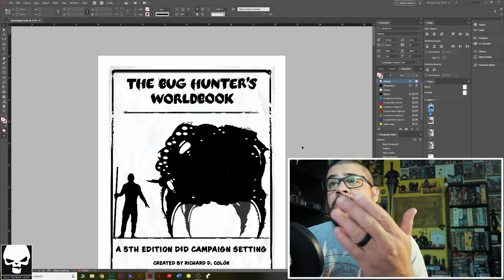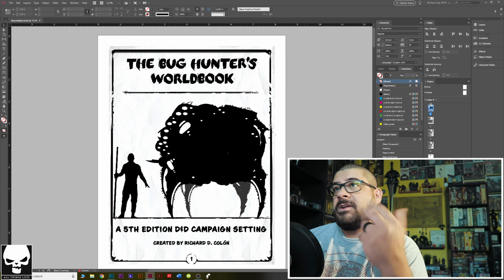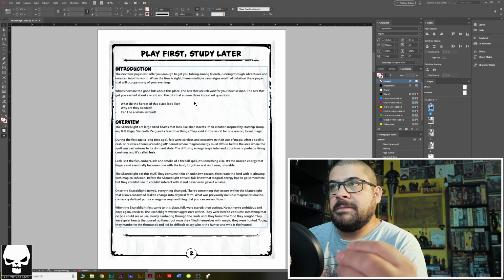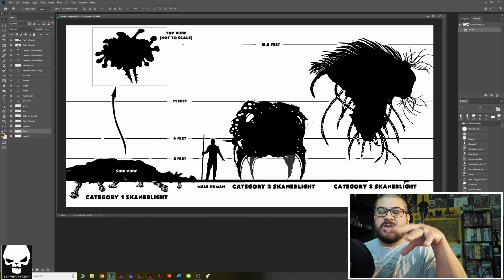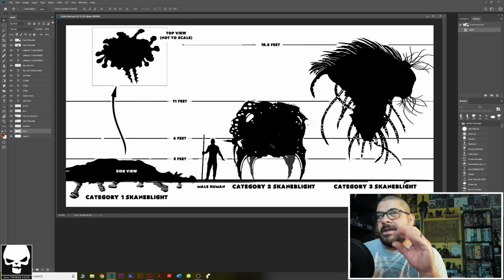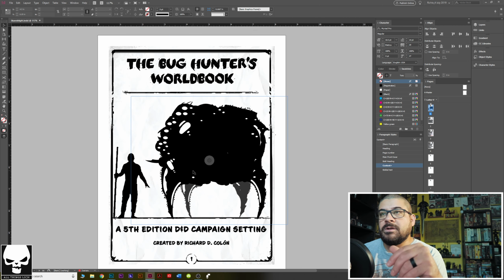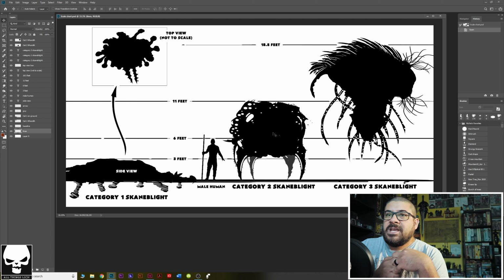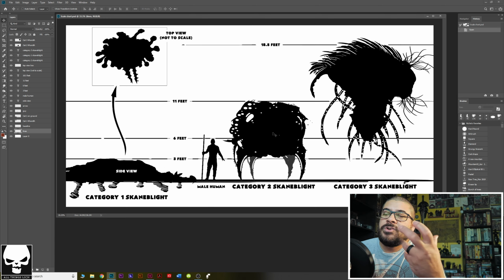From hunted to hunters. Why SKANEBLIGHTS are attacking!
They number in the thousands and they aren't burrowing anymore. The destruction of the world is at hand.